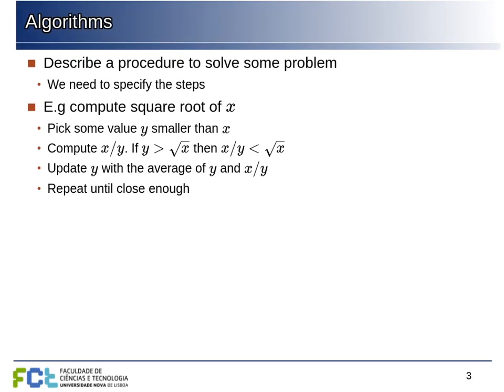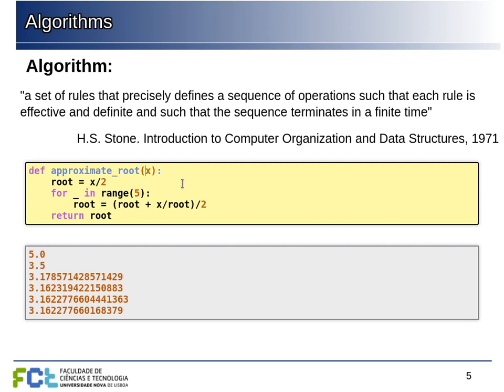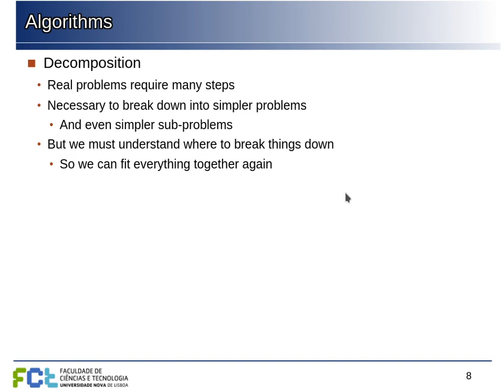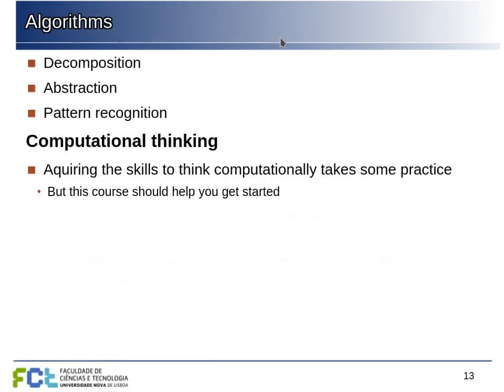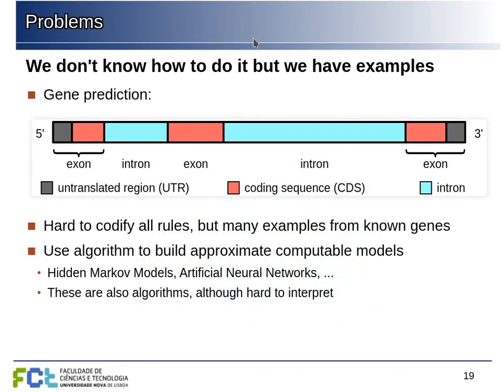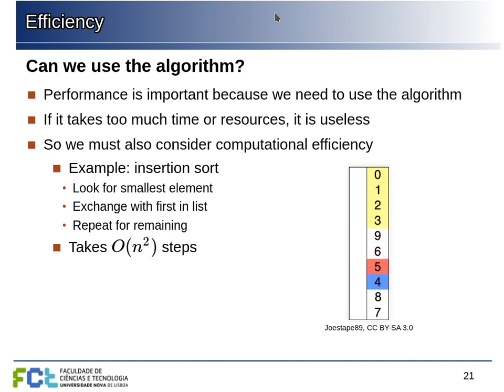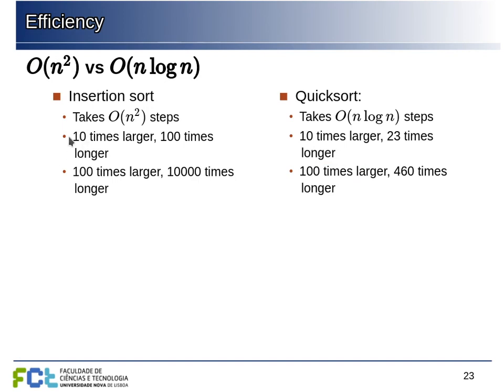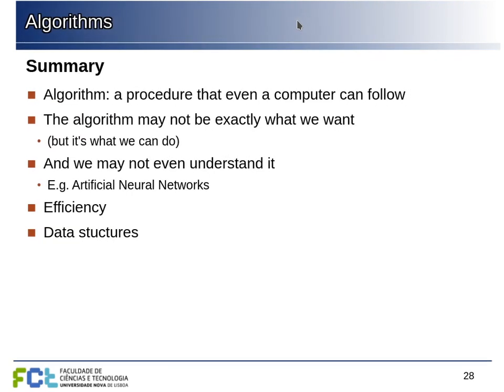02-Algorithms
Algorithms and data structures: introduction and context.